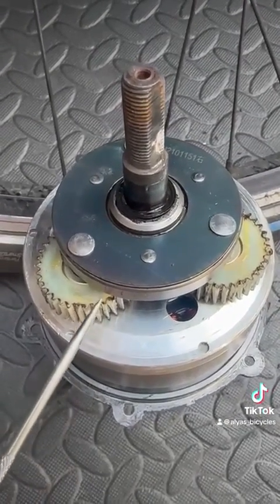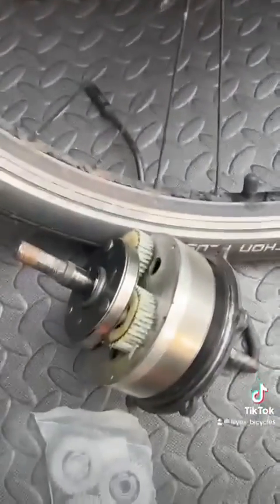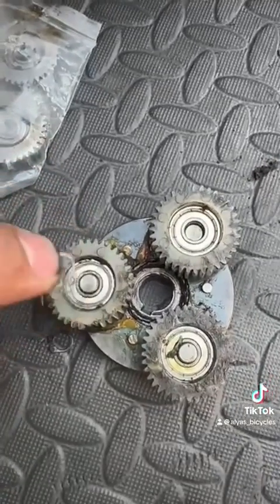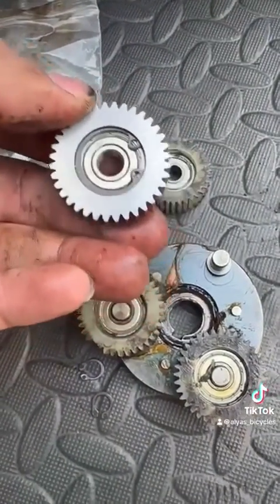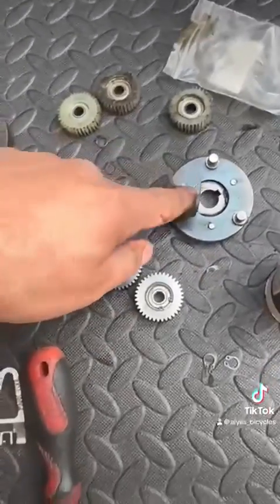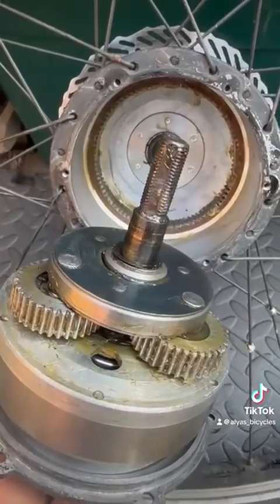E-bike motor knocking noise and broken Planetary Gear replacement